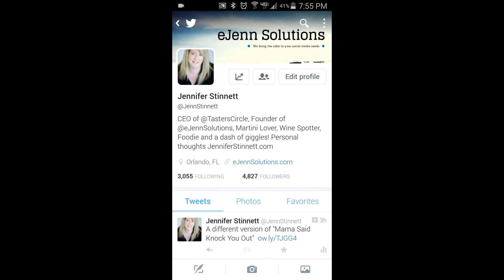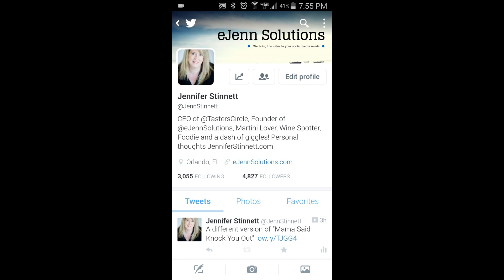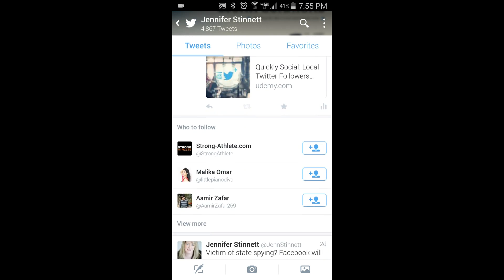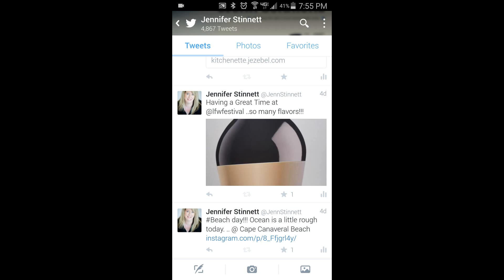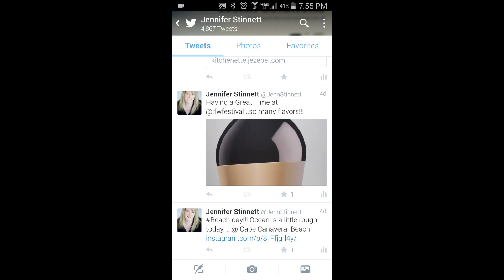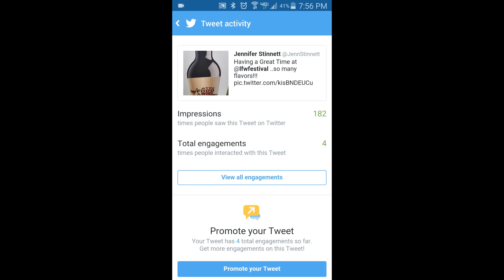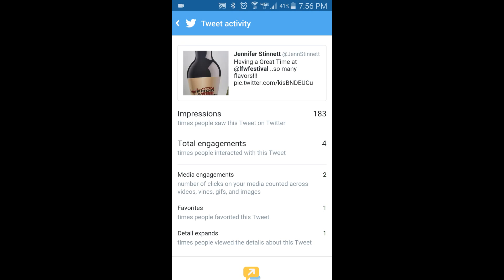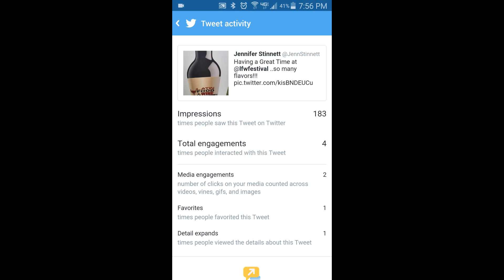How To See How Many People Saw Your Tweet!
Learn how to view Twitter analytics on your Twitter phone app to see how many people saw your tweet!